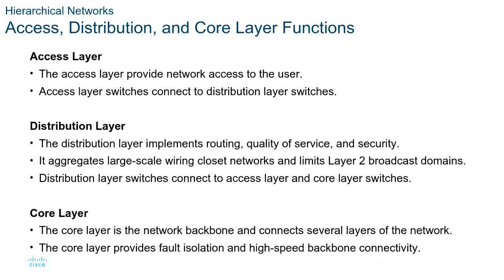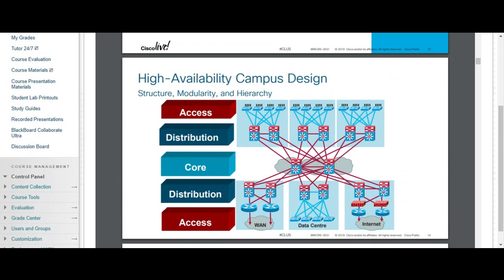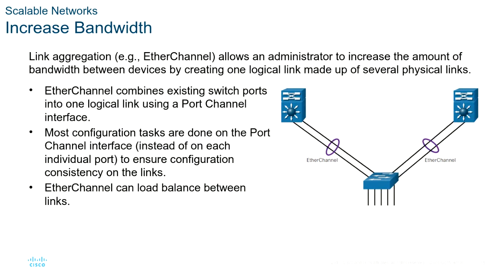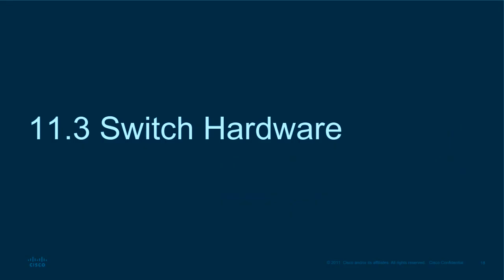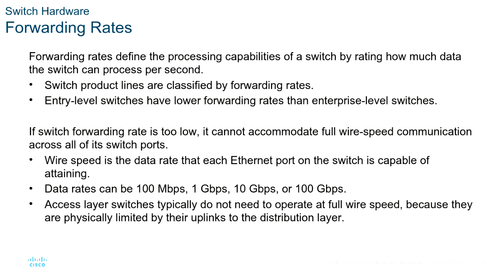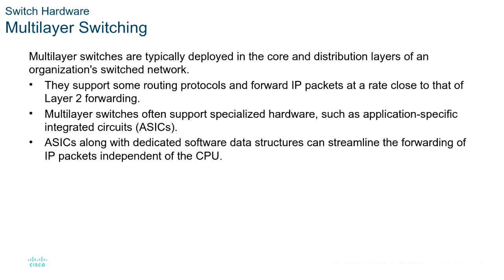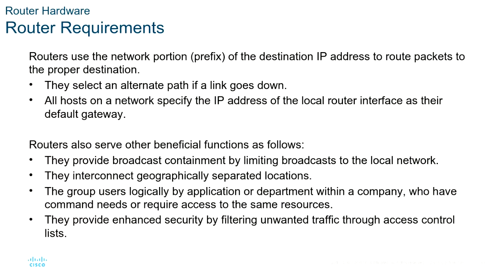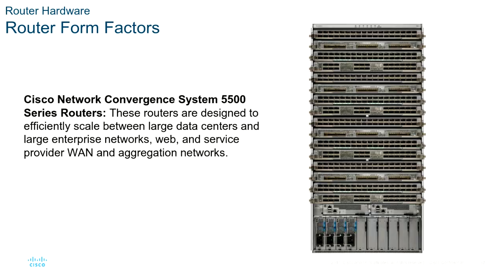cisco 4 class 8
CCNA V7.0 ENSA mod. 11 network design